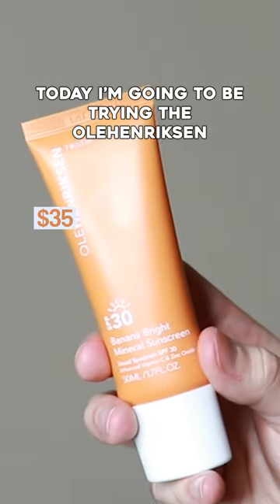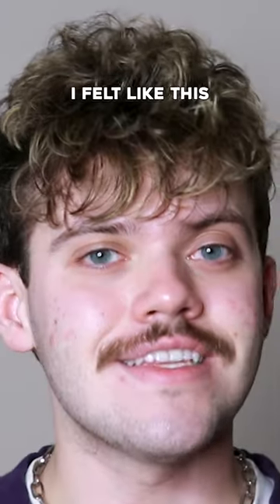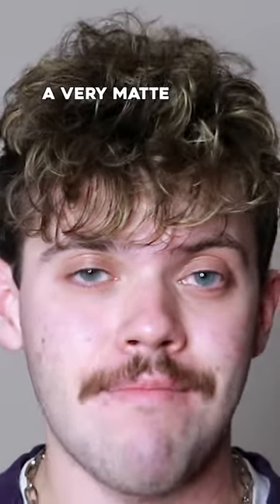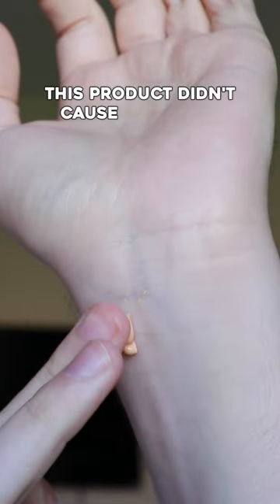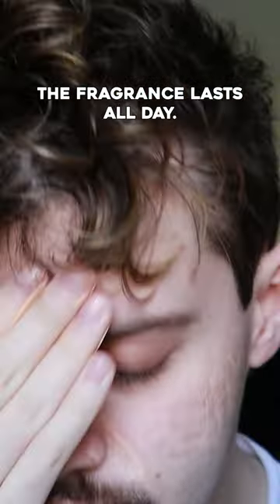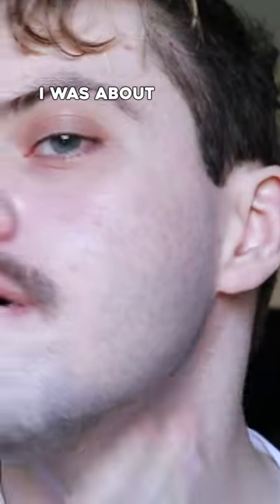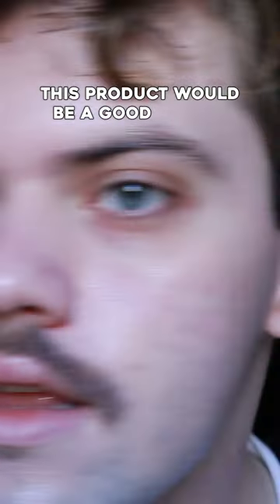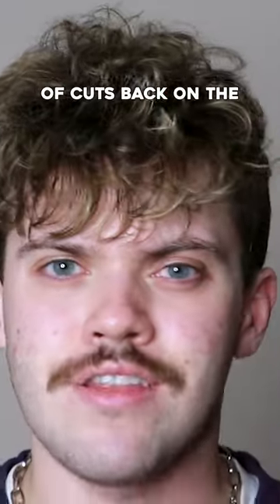OLEHENRIKSEN banana bright mineral sunscreen SPF 30 review 🍌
full review on my channel 💕